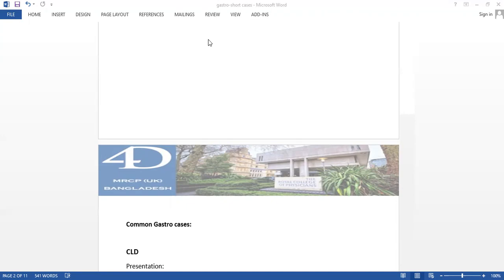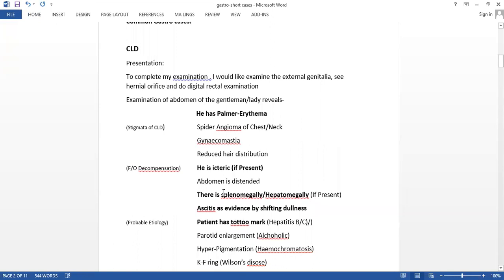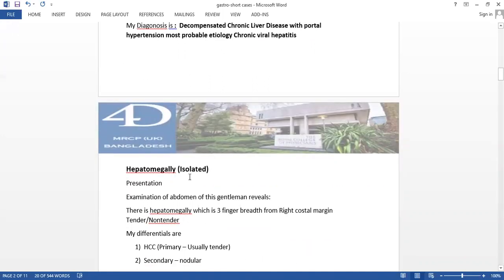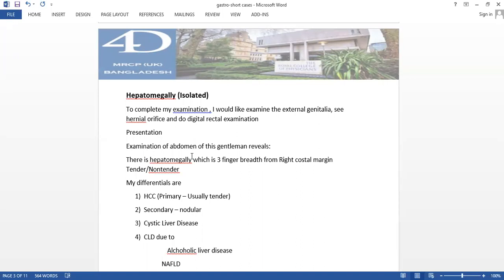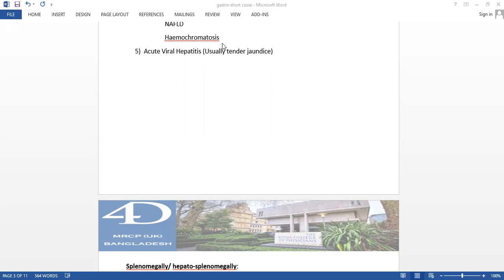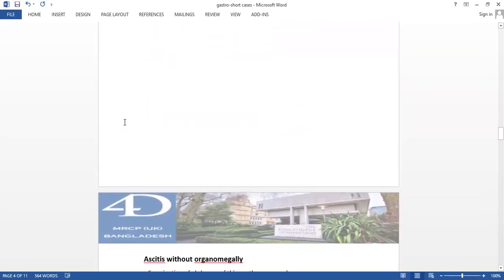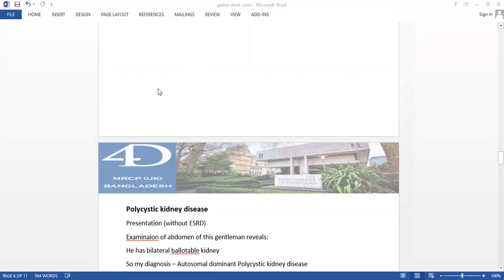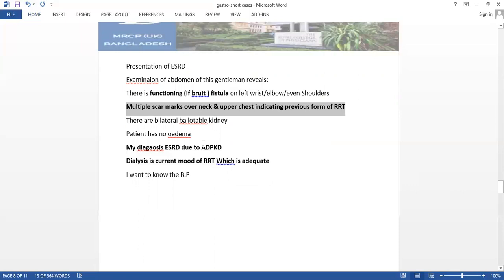Gastro-intestinal short cases